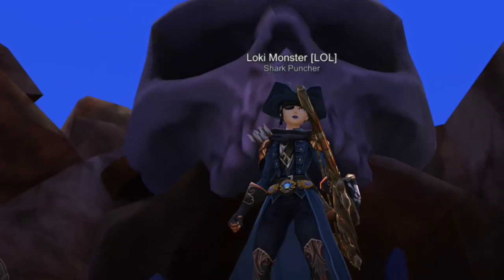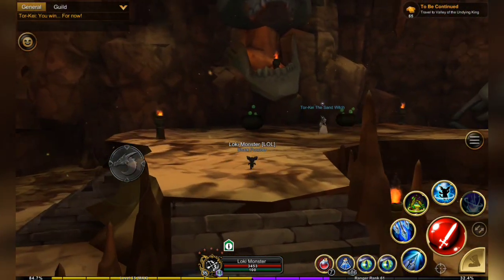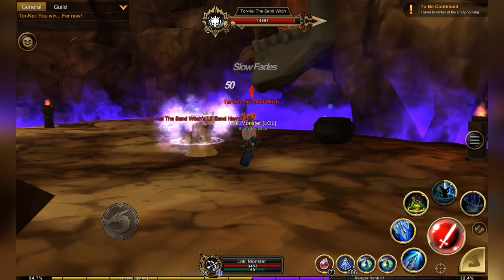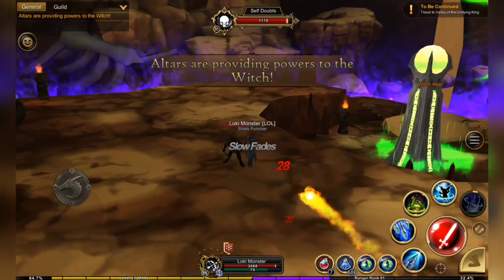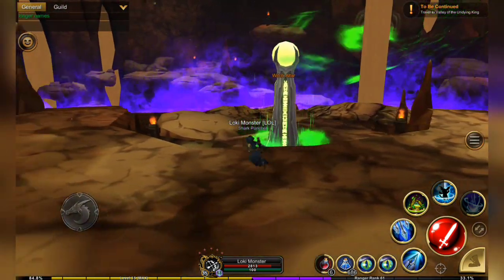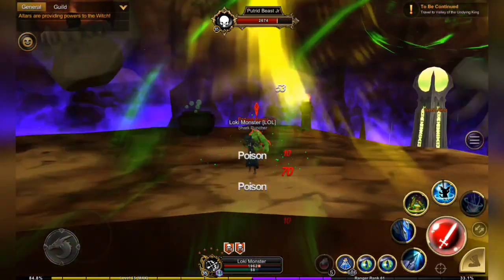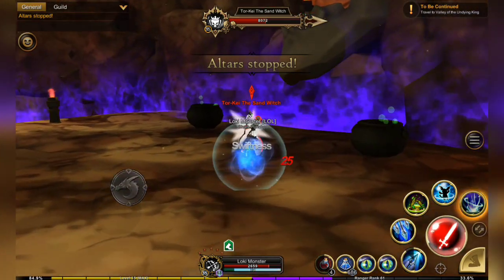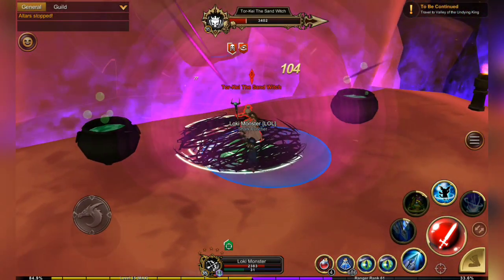Aq3d Tor-kei Sandwitch the easy way!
I recently accidentally discovered a simple and easier way than most people have been doing this solo dungeon ( including me) to beat Tor-kei the sandwich. If you've  struggled doing this daily you just might be making it more difficult than it needs be watch and see!